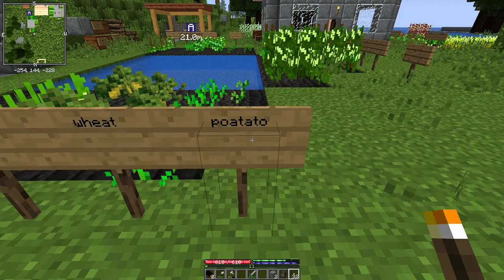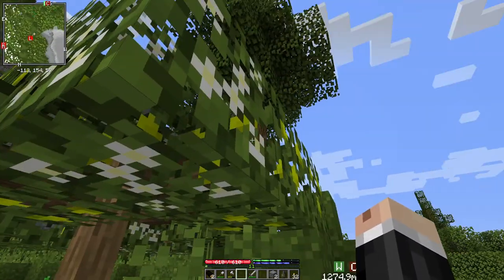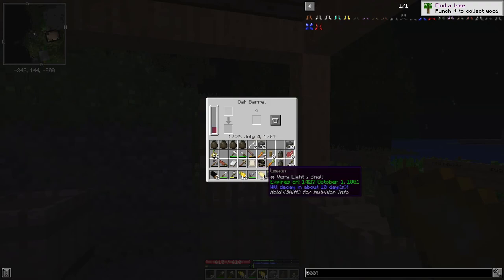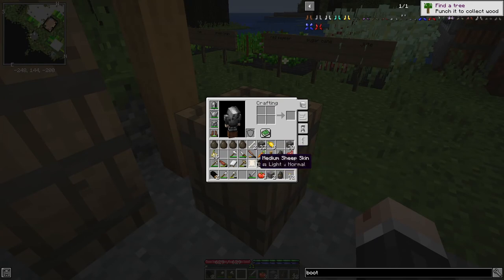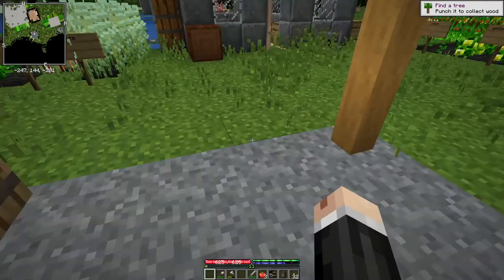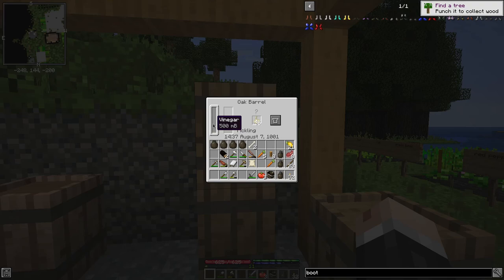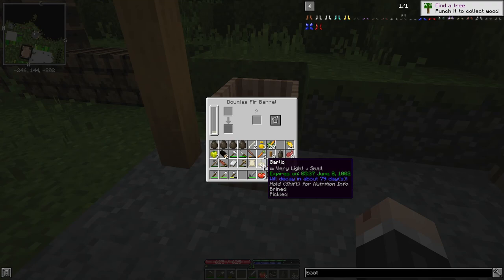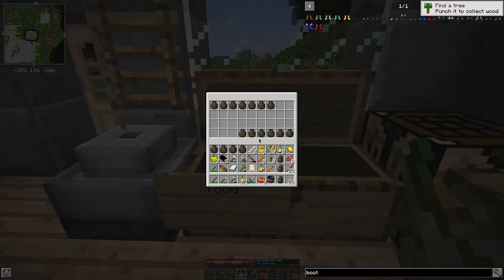TerraFirmaCraft (TNG), Season 3, Episode 23: Getting Myself In A Pickle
This is my first time going through the complete process for pickling food in TFC, and it is EXHAUSTING!